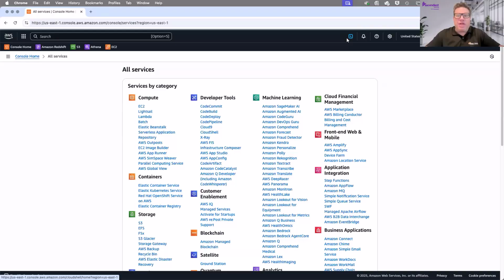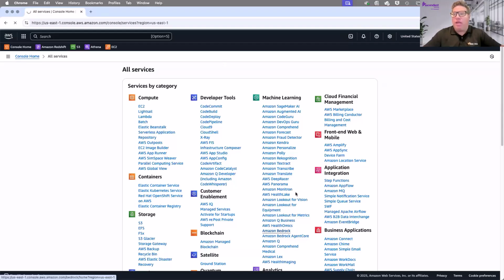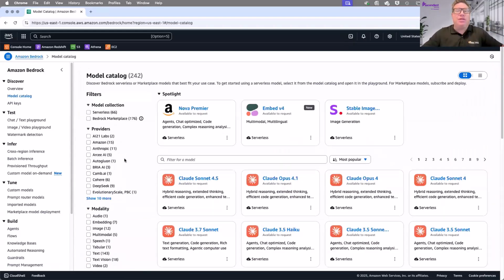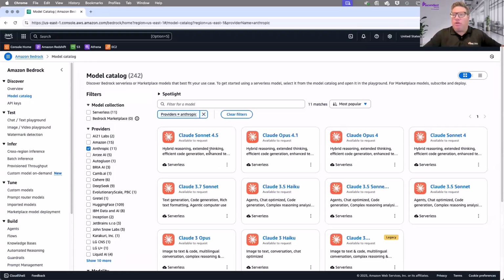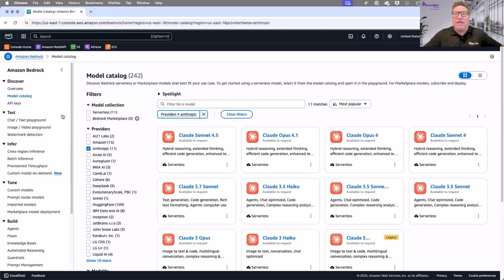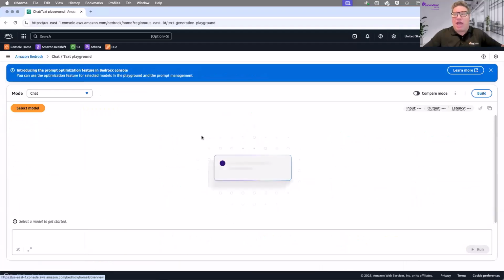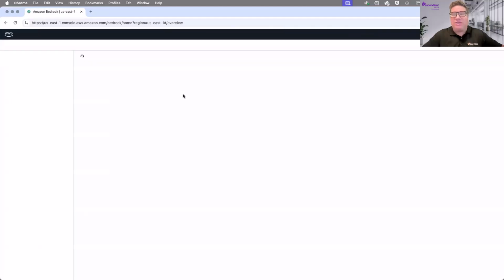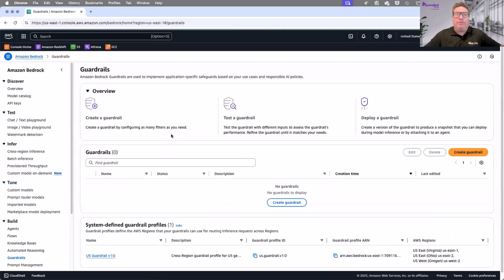AI on AWS: What is Amazon Bedrock?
For live, hands-on AWS Bedrock training, view our course, Developing Generative AI Applications on AWS

We Offer:
- Vendor authorized courses from leading brands
- Custom-built courses

We Teach:
- Programming: Python, Java, .NET, React, Rust, R Programming
- Cloud: AWS, Azure, Google Cloud
- Agile & DevOps: Kubernetes and Docker, Git, CI-CD, Ansible, Jenkins